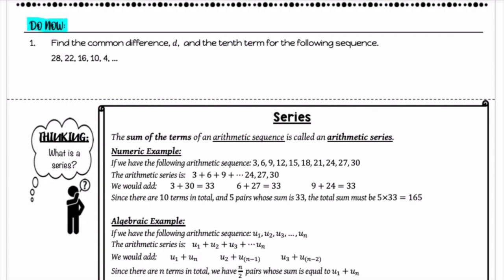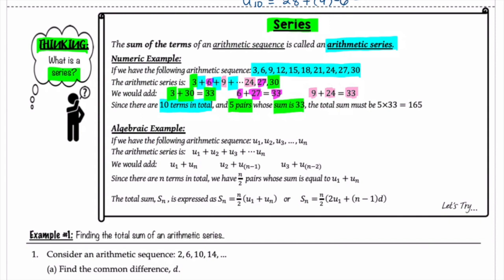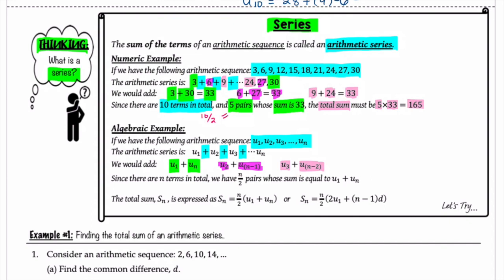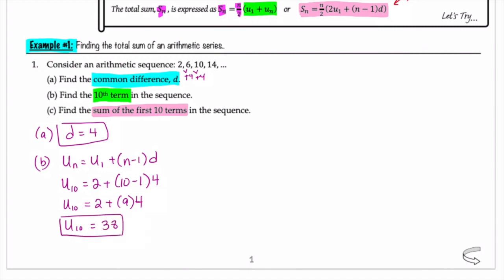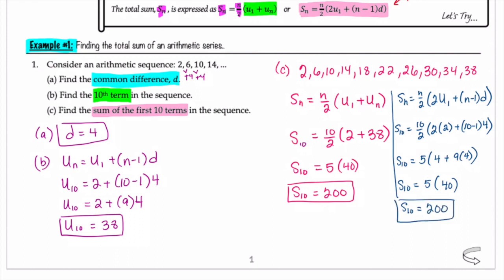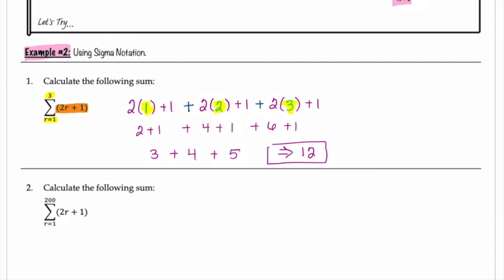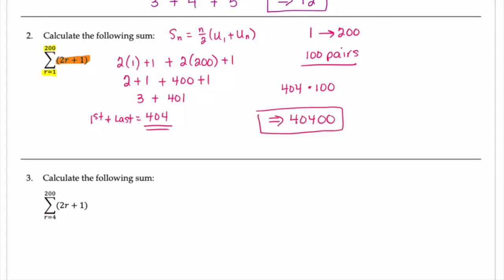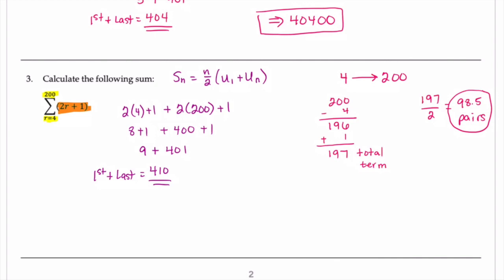IB Lesson 1-4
In this lesson, you will be learning about arithmetic series and using sigma notation.